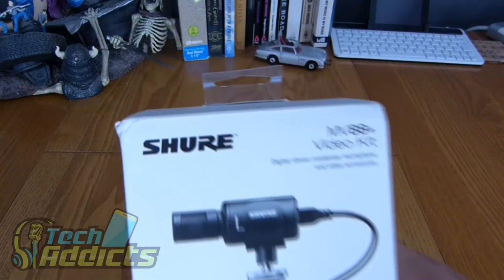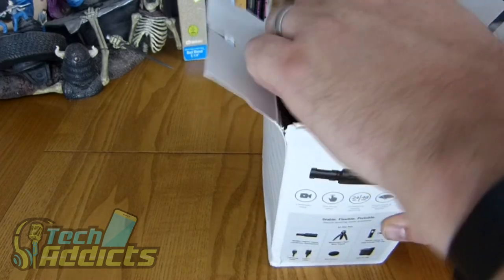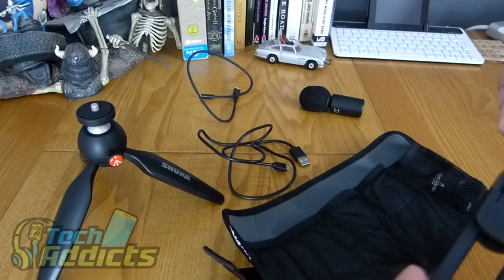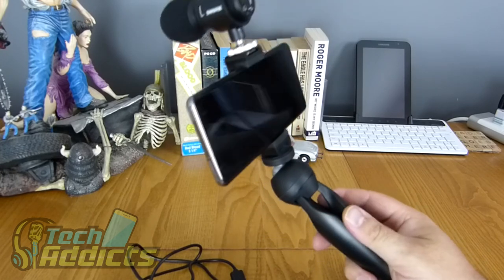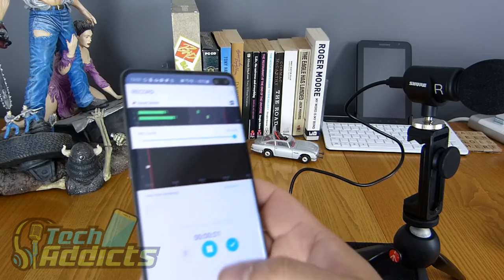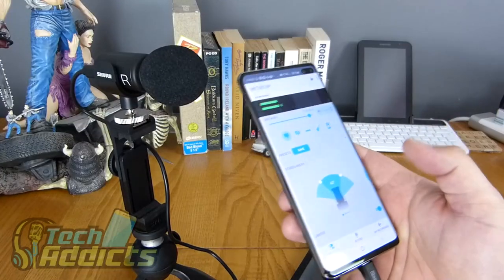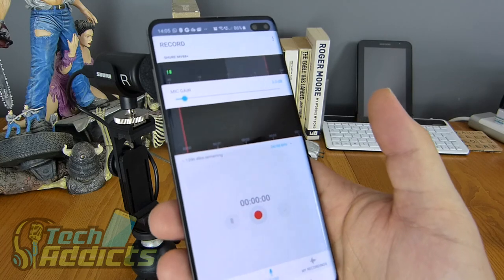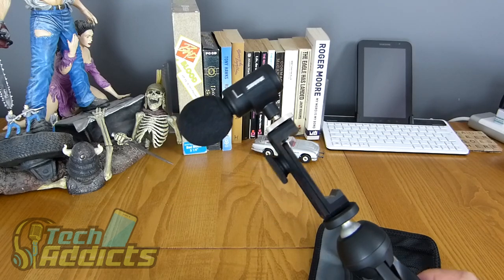Shure MV88+ Video Kit Unboxing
Shure MV88+ Video Kit is an all in one solution for vloggers, filmmakers, musicians and podcaster combining a with Digital Stereo Condenser Microphone, tripod and cradle for Apple and Android users alike.

Featuring:

Built-In Headphone Output for real-time monitoring
Seamless compatibility with Shure MOTIV Audio & Video Applications (iOS & Android versions)
Fully functional with popular iOS Apps such as the built-in Camera App, GarageBand & Filmic Pro
Multiple stereo width and polar pattern options for ultimate flexibility
Included industry-leading Monforte PIXI mini tripod
Included Lightning cable, USB-C cable, phone clamp, shoe-mount mic clip, & neoprene roll-up bag to keep all your accessories in one place
The included phone mount is also compatible with your existing set-up, allowing you to connect to any tripod with a connector
Apple M-Fi (Made for iPhone/iPod/iPad) Certified for direct connection to any iOS device without the need for any additional adapters or connection kits
Compatibility with lightning-equipped iOS devices and additional devices
Allows for phone charging while mic is in use (requires USB-A cable and Apple USB3 camera adapter)- iOS users only